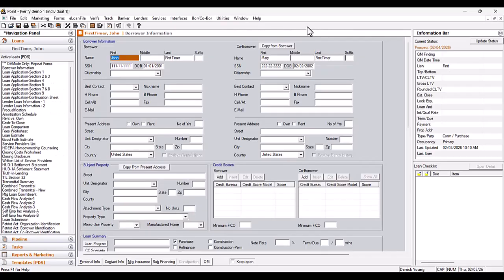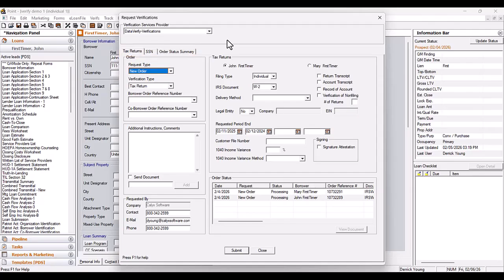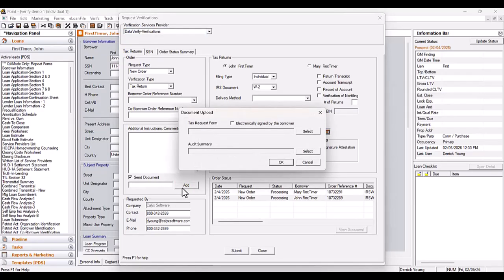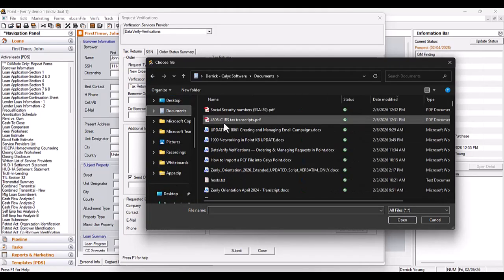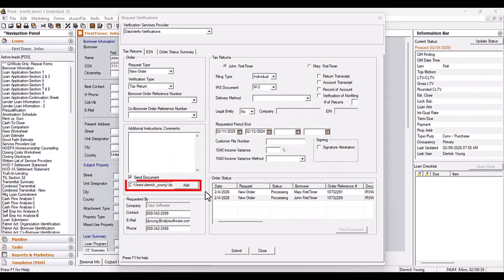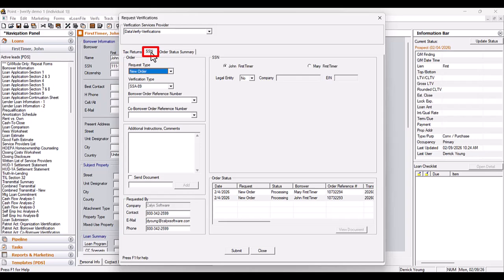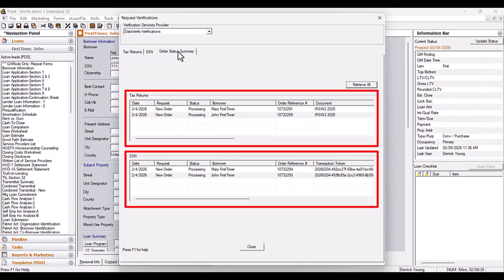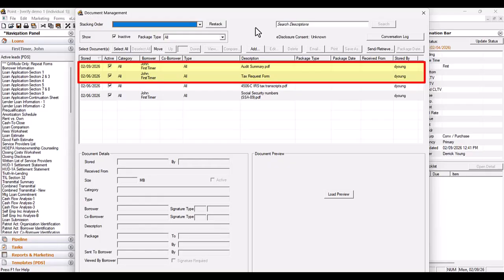Point - DataVerify Verifications - Tutorial